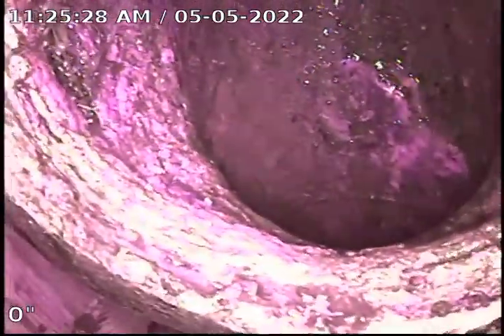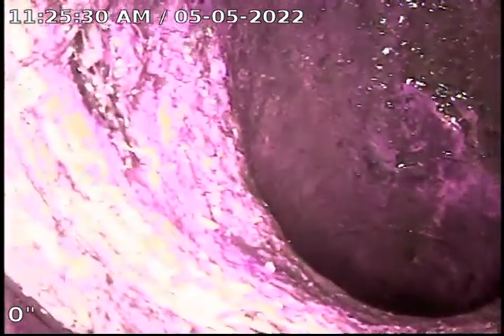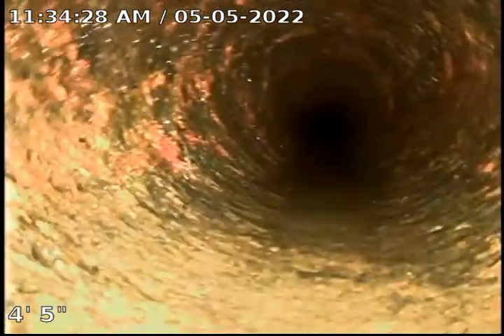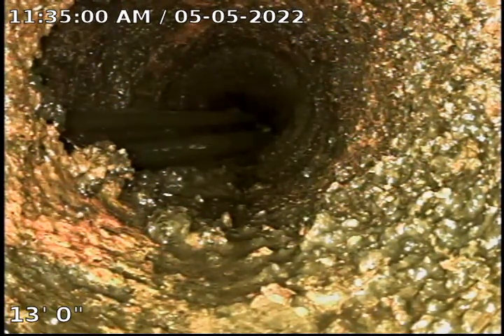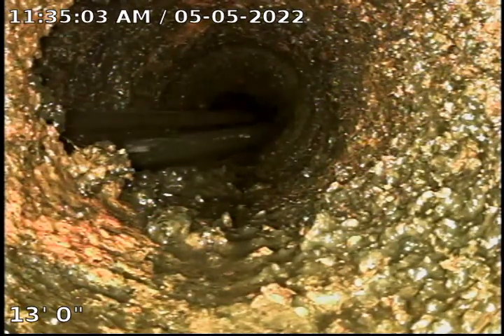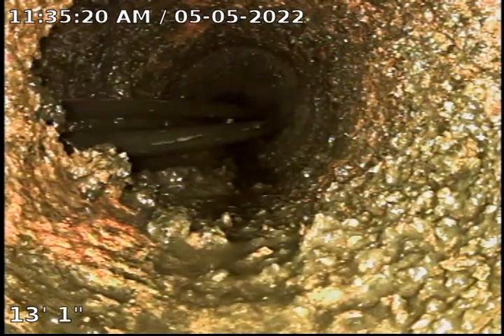9370 Colony Farm Ct.